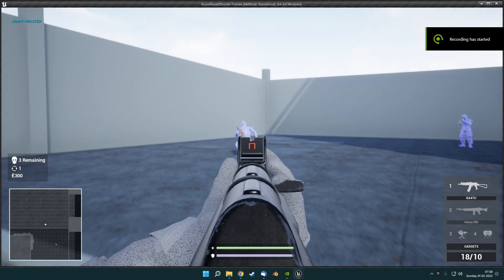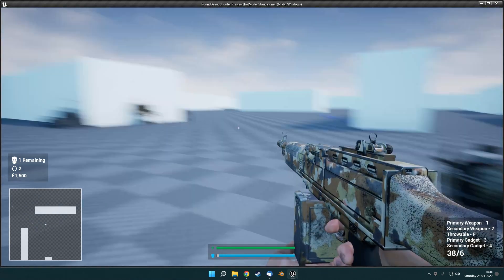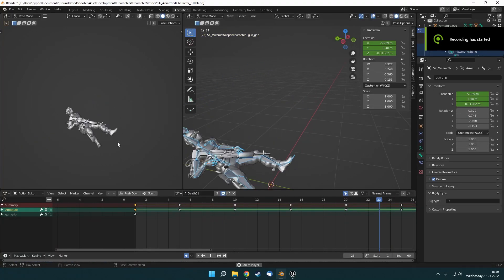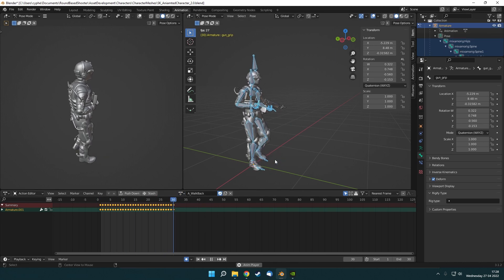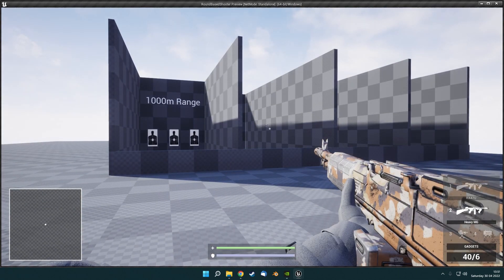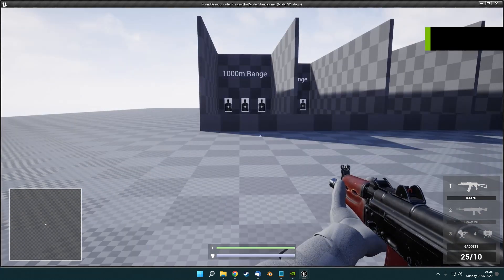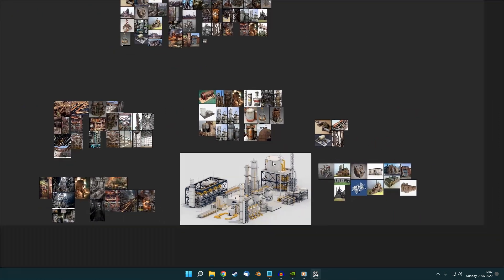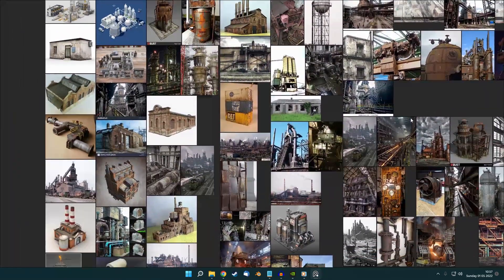UE4 | Round Based Survival Mode | Indie Devlog #14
In this video we take a look at some of the updates to the turrets, animations and level design.

We take a look at how the turrets have been transformed from being very snappy and now they are nice and smooth. This gives us control to balance the turrets.

We then take a look at the animations. I've set up a new rig in Blender and got the first weapon setup with custom animations.

We then take a look at some of the UI updates. Including the players HUD showing their weapon names and icons as well as icons for the gadgets.

We then take a look at the reference gathered for the new level which is going to be based on the Azov steel plant.